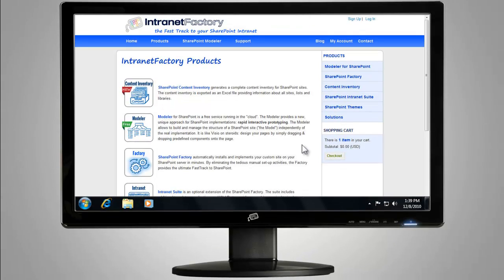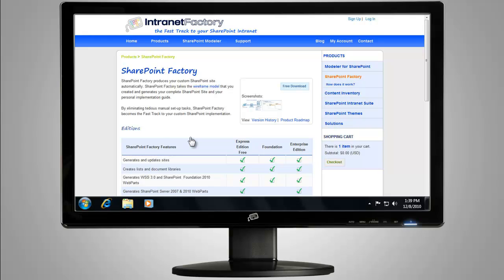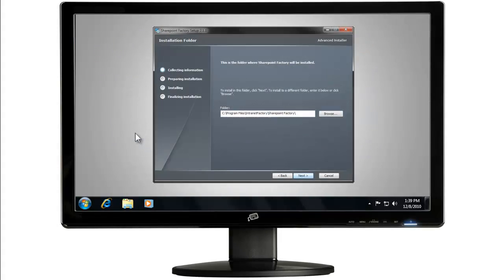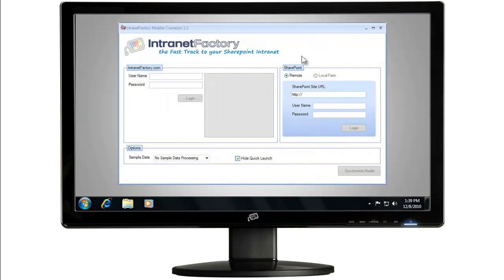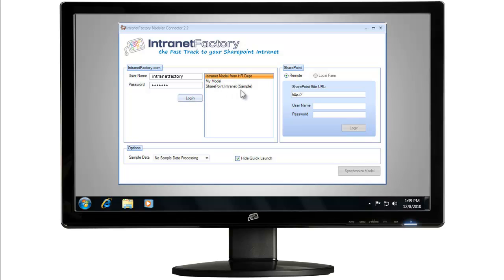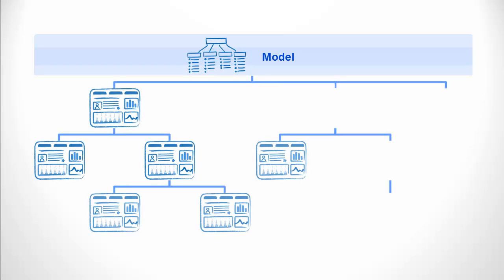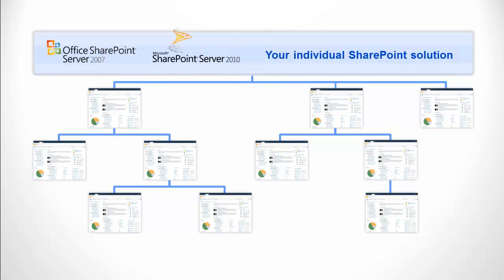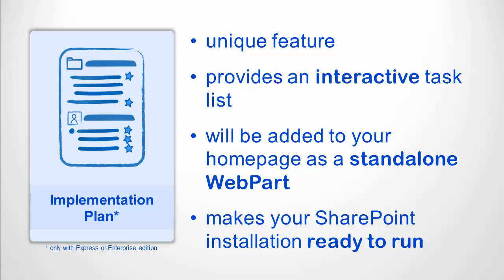SharePoint Factory Overview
The SharePoint Factory automatically implements and installs your custon SharePoint sites on your server